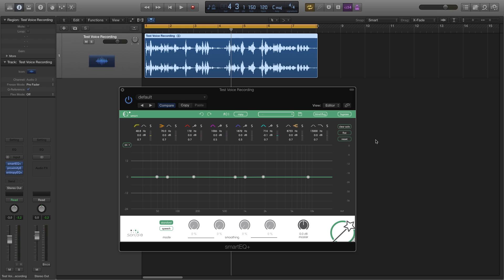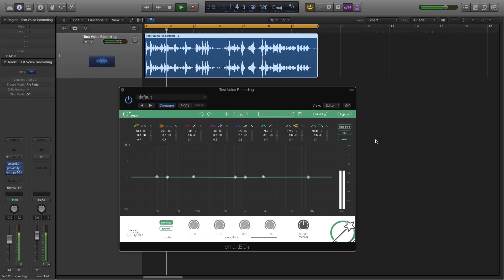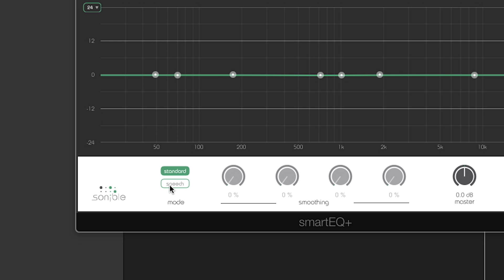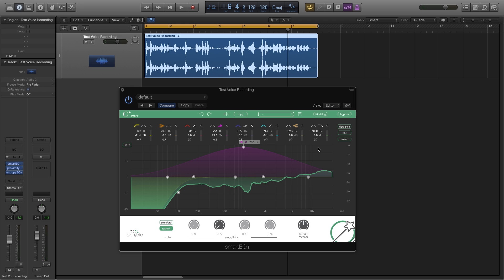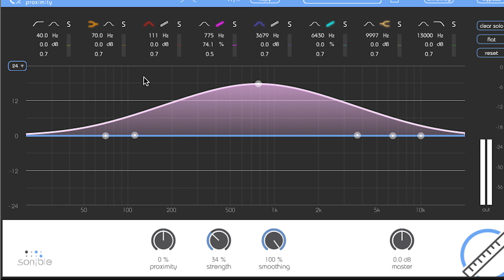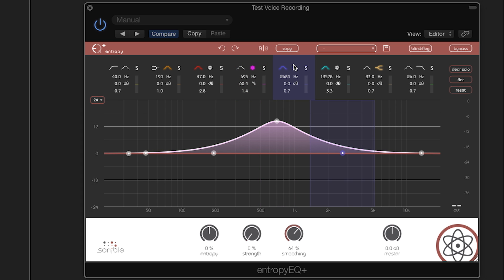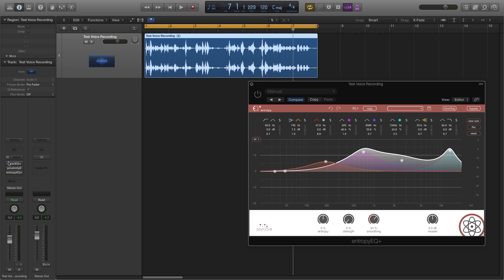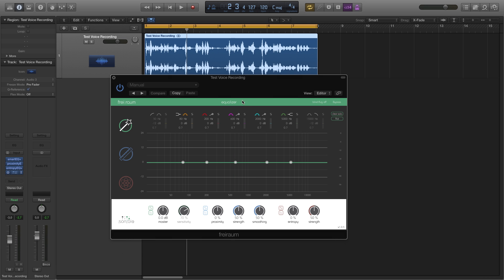How to improve speech and voice recordings with the EQ+ series by sonible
This short tutorial shows you how to improve badly recorded voices with the EQ+ series by sonible. Optimize any recorded voice (no matter if sung or spoken) in a few simple steps.